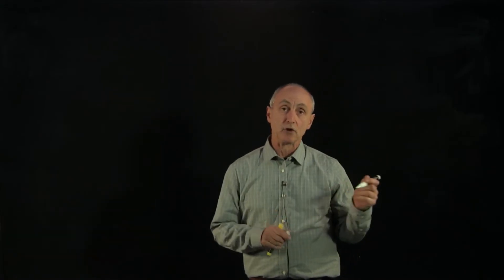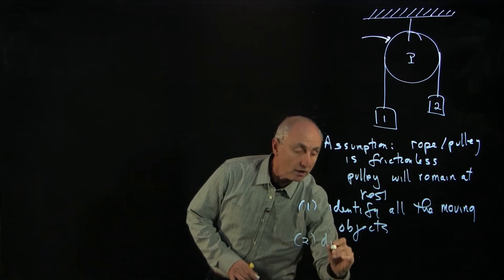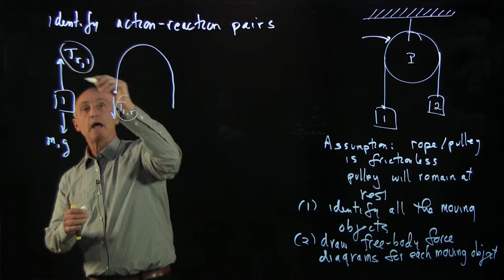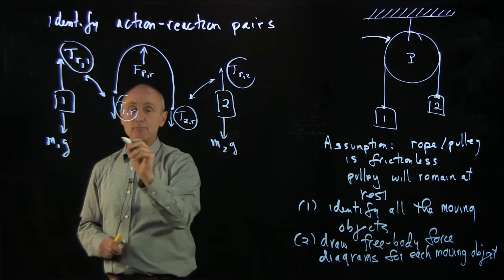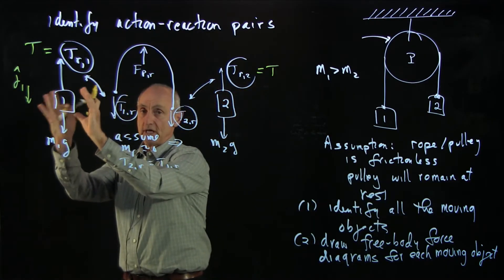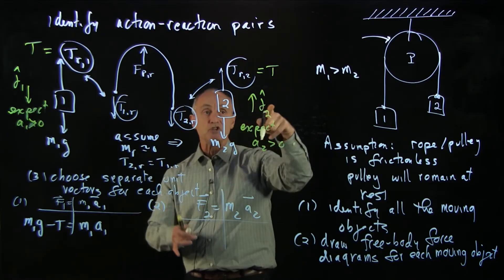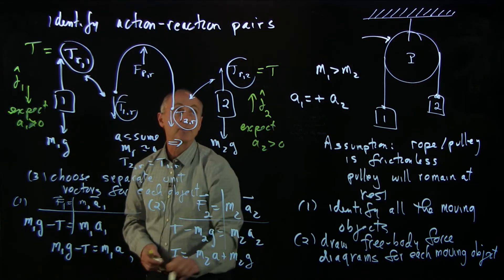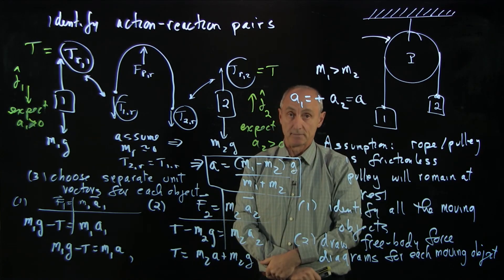7.3 Solving Pulley Systems